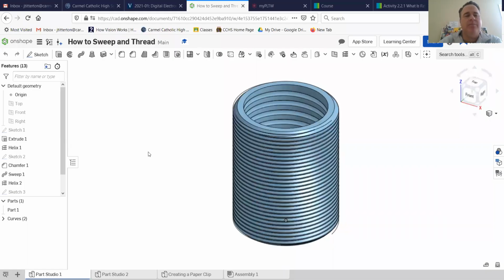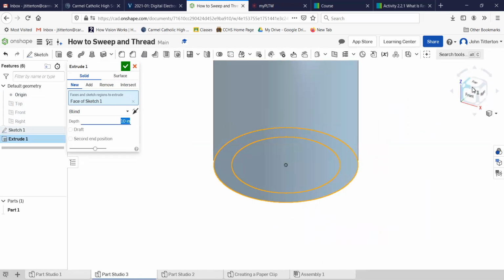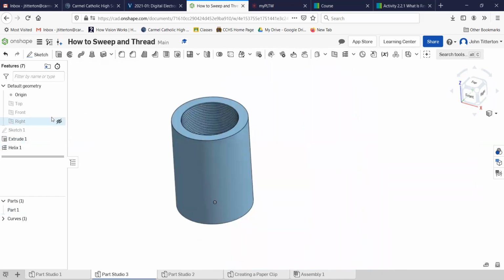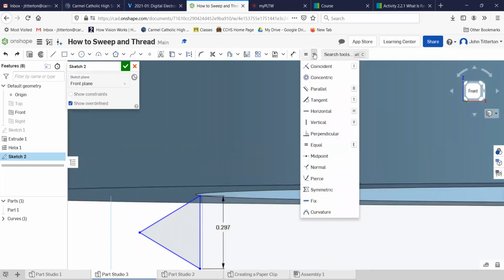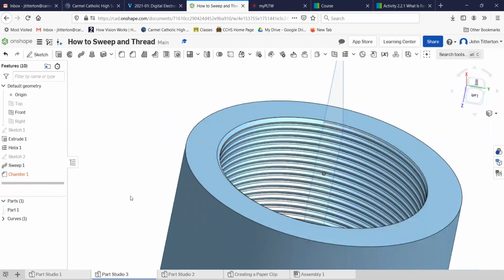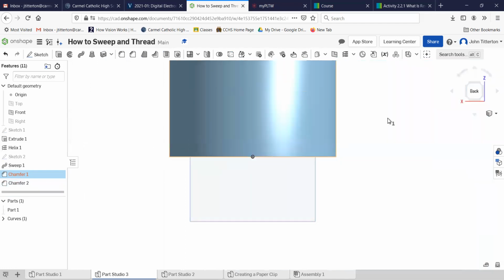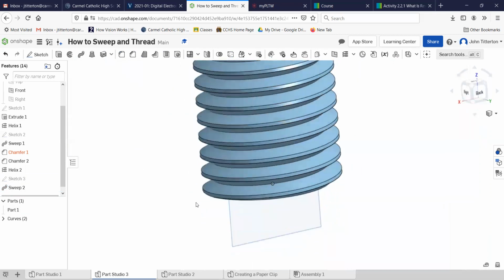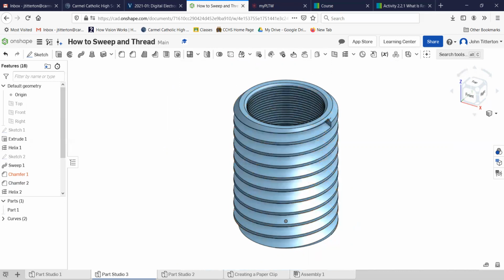How to Thread in OnShape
How to create an internal and external thread in OnShape